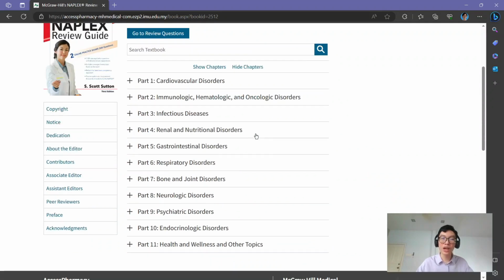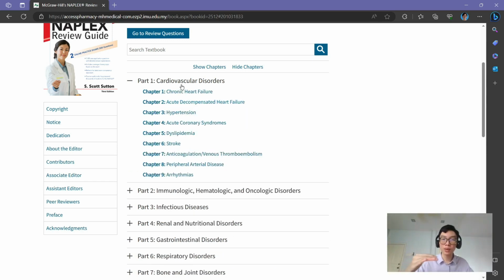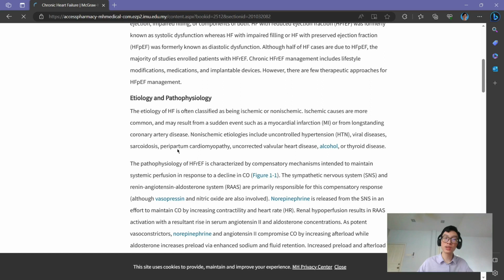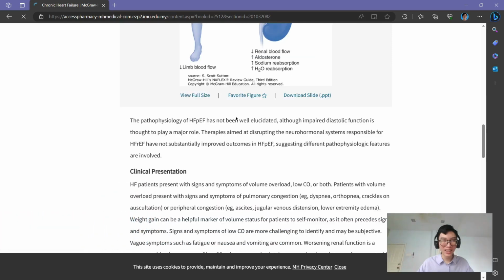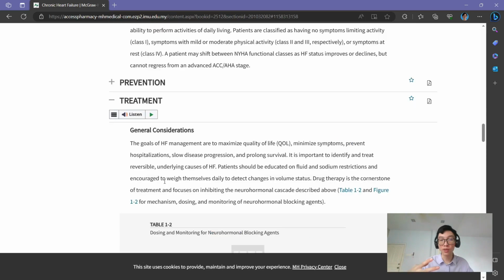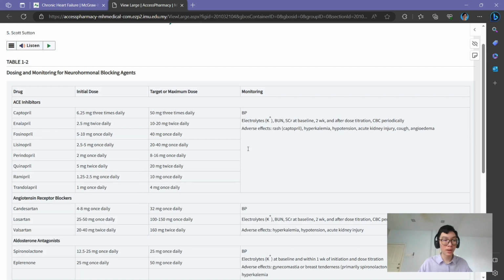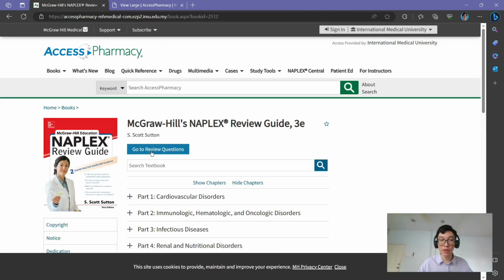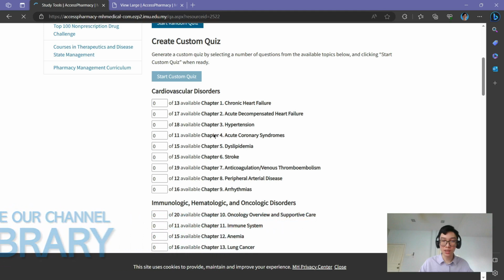Book Review: McGraw-Hill's NAPLEX® Review Guide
Book review by IMU Library Part Time Student Librarians: Ong Jiaxian

Format: eBook

Title: McGraw-Hill's NAPLEX® Review Guide / S. Scott Sutton.
Publisher: McGraw-Hill [2019].
Edition: 3rd edition.
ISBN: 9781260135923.